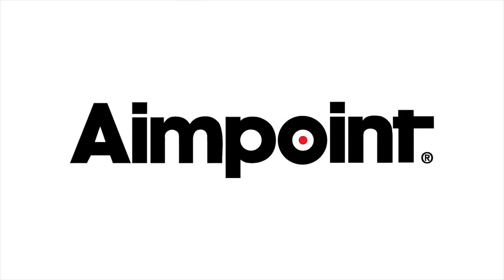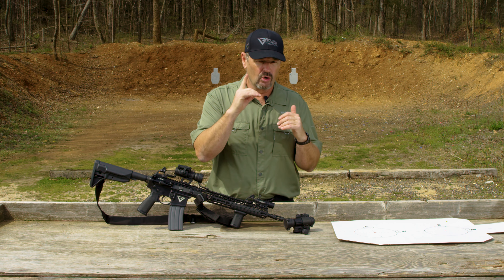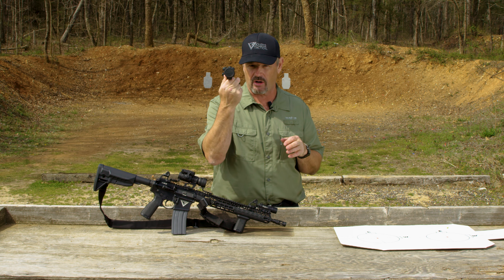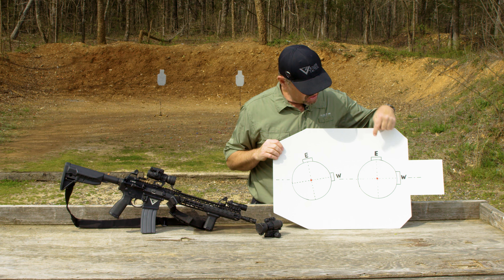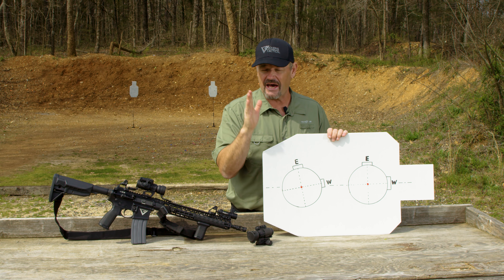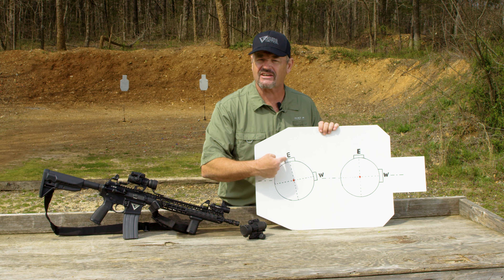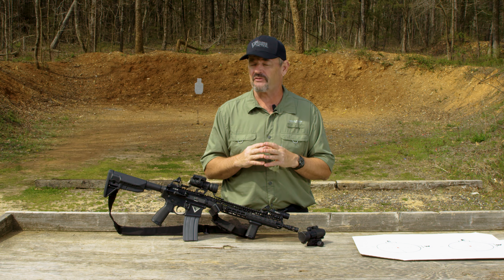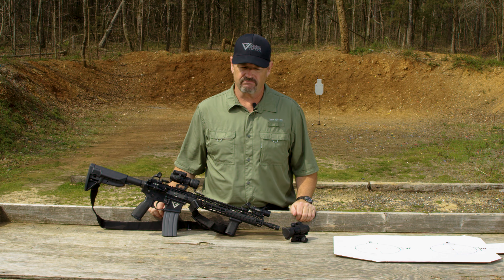Aimpoint Training Tip: Avoiding Cant 4k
Larry breaks down the importance of eliminating Cant, or Tilt, and shares his method on how to avoid it when using an Aimpoint Red Dot Sight Tube Optic